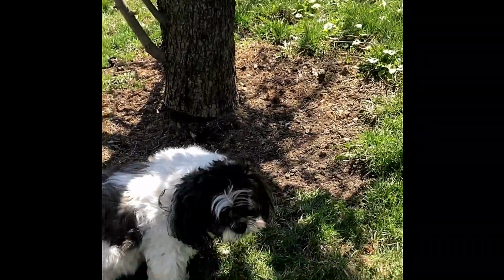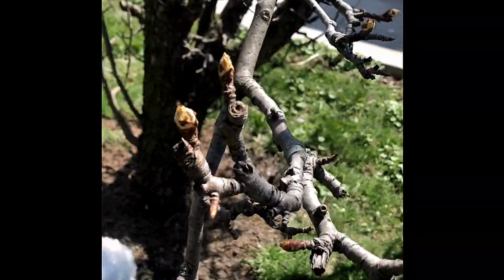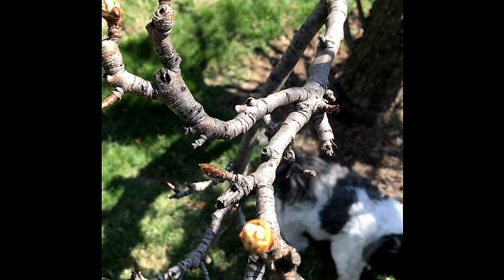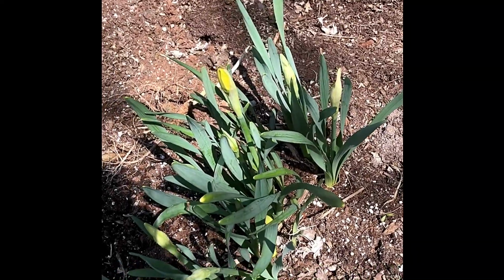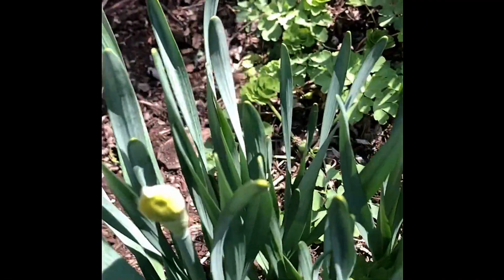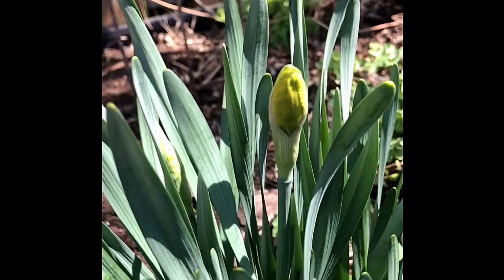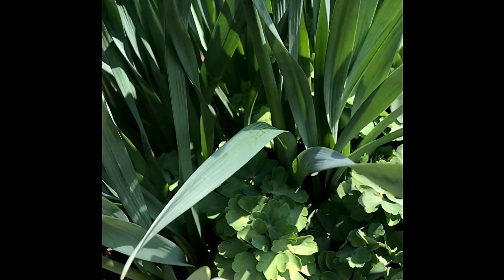SCCC Get Growing! - Signs of Spring Nature Walk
Come join in on the fun with SCCC's Eco After School Program: Get Growing!

Today, Tricia takes us on a nature walk to look for signs that show spring is on its way!